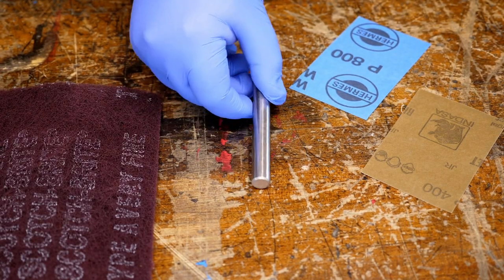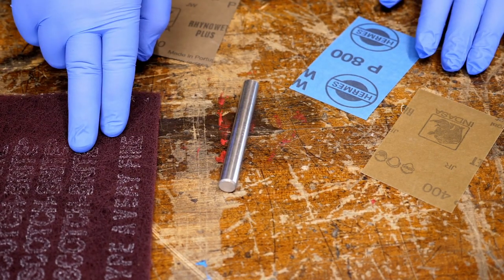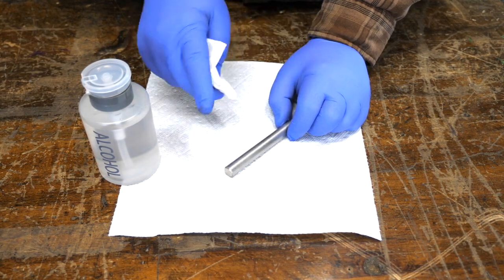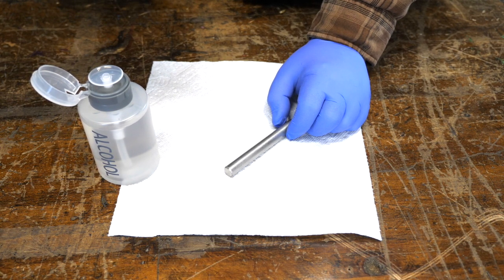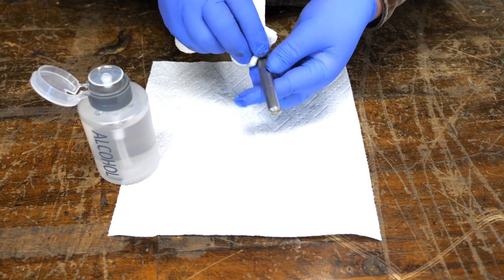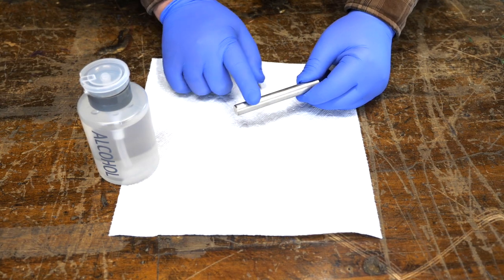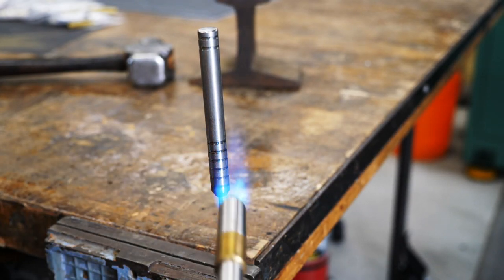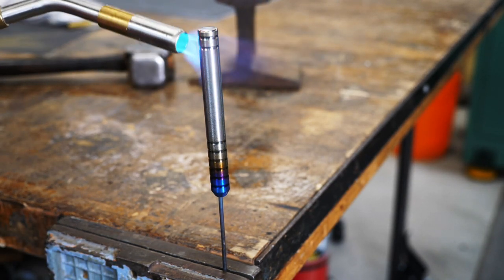How I Do Flame Anodized Titanium!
In this video I show you my favorite technique to flame anodize titanium.

My go to source for titanium is Online Metals

Solvent Dispenser Bottle
Sandpaper That I Use
Acetone
Scotchbrite Pad
Torch
Gas for Torch

Also my favorite place to source leather and leather tools is  Weaver Leather and they can be found here